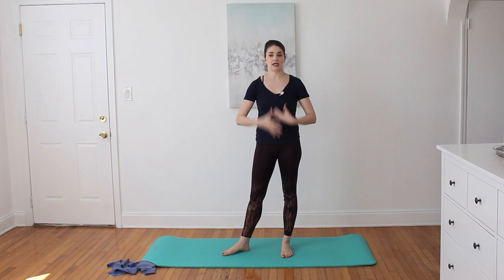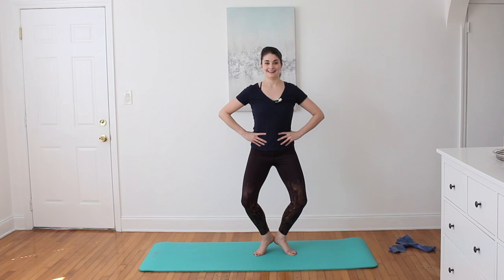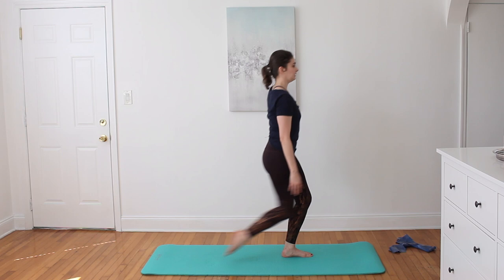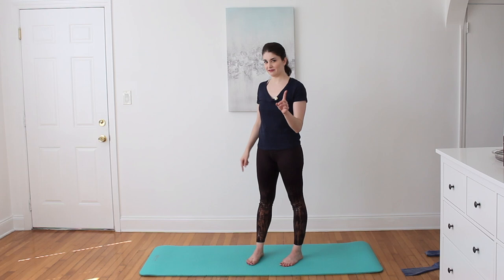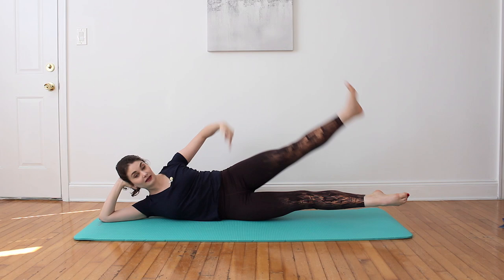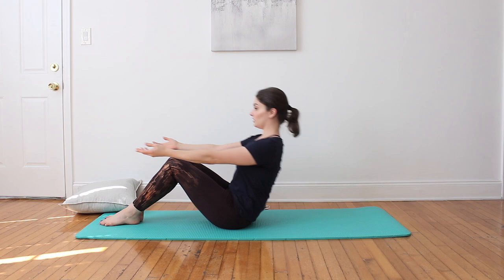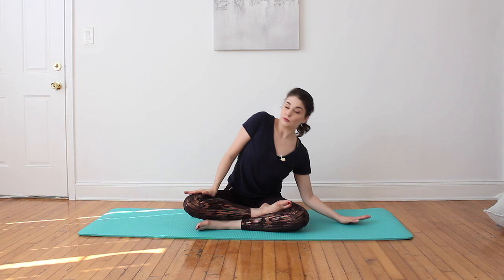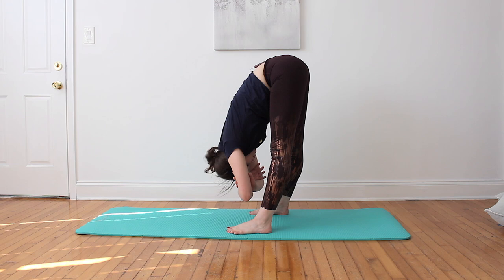Full Body Strength & Stretch Workout for Dancers | Kathryn Morgan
This is a full body strength and stretch workout that will keep you in shape over this crazy time! Dancers need more than ballet to maintain their technique. So this workout gives you everything - a yoga warmup, legs, arms, abs, and calf strengthening.